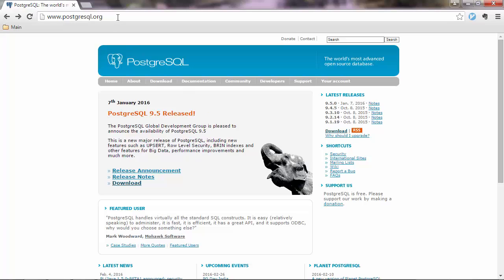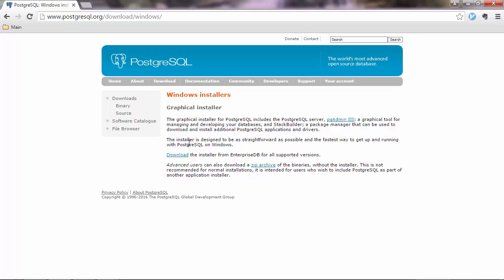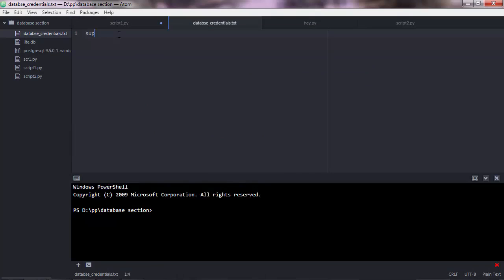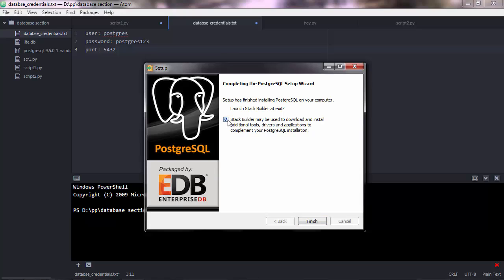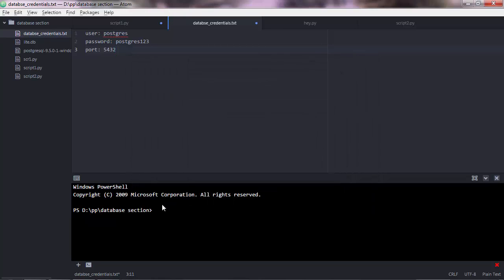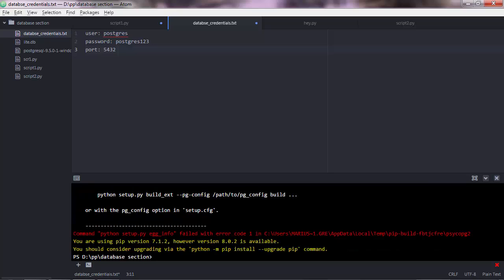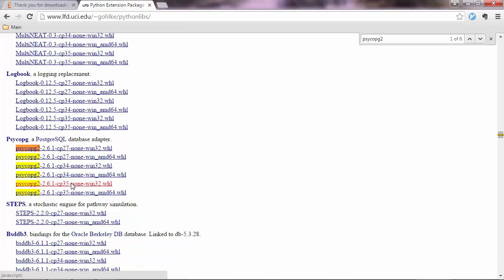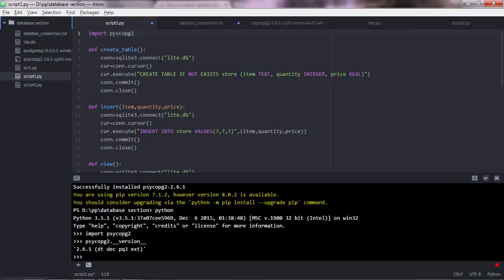Learning Python | Real World Application| 145 Introduction to PostgreSQL Psycopg2